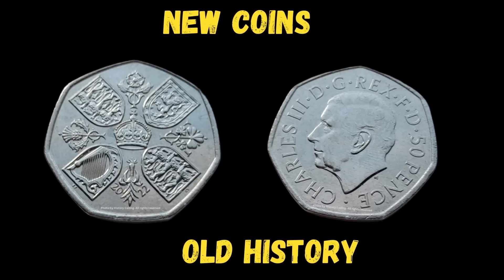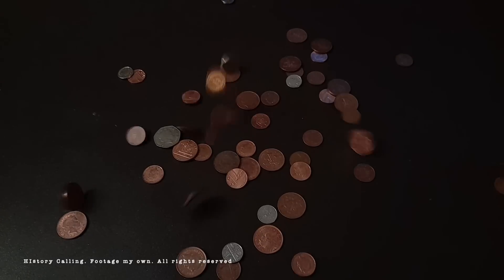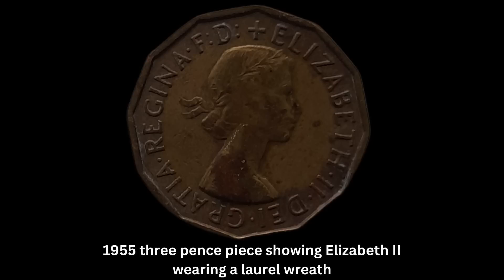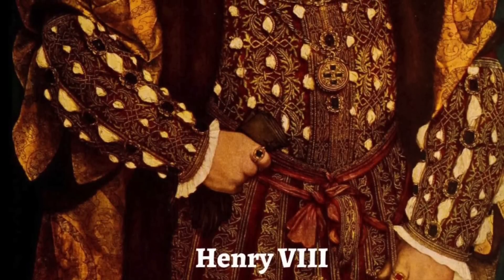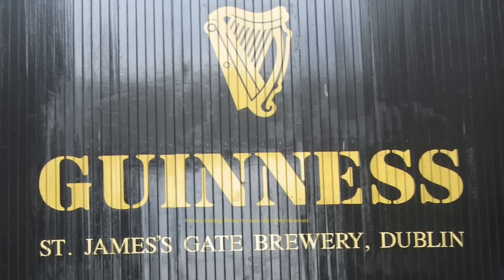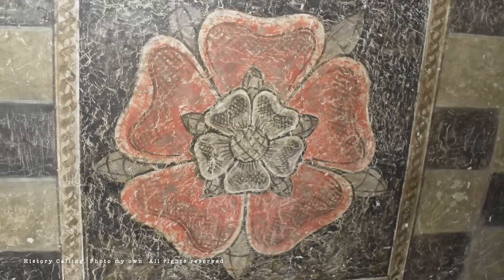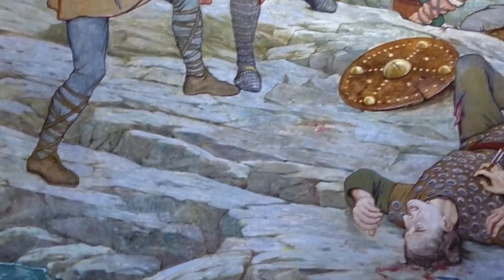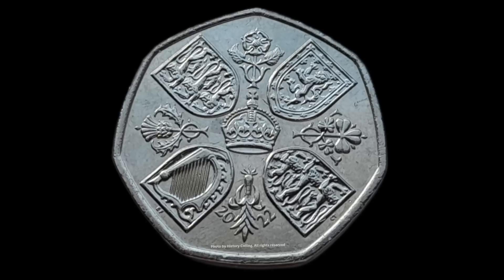New KING CHARLES COINS | how did the Queen's death affect coins? What do British coins look like?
The new CHARLES III COINS have started to appear in the UK, but how did the Queen's death affect coins in England, Scotland, Wales and Northern Ireland and what do British coins look like now, with a new monarch on them? In this royal history documentary from History Calling, we’ll look at how the appearance of new British coins is affected by the history of coinage and the UK monarchy, for every little piece of metallic currency you see is a mini-history lesson. In particular I’ll answer the questions how have British coins changed since the death of Elizabeth II, what do the words on coins mean and how does King Charles III’s portrait mark a departure from the images of Queen Elizabeth II on UK coinage?

So far, only 50p coins with Charles’s profile on them have been released, but these show the royal coat of arms broken down into its constituent parts and representations of all four home nations in the UK. What are the four symbols of the United Kingdom though? The answer is a shamrock for Ireland, a leek for Wales, a thistle for Scotland and a Tudor rose for England and the symbolism behind these images stretches back centuries and will be briefly explained in this video. If you’re wondering, what does the royal coat of arms mean, that too will be covered here as will the text around the King’s head which proclaims him Charles III by the Grace of God, Defender of the Faith.

GEAR USED
Apple MacBook Pro Laptop (for video editing)
DJI Drone (US LINK)
Go-Pro Hero 10 camera (US LINK)
GoPro 3-Way 2.0 (Tripod/Grip/Arm) (US LINK)
Memory Card (US LINK)
Microphone (US LINK)